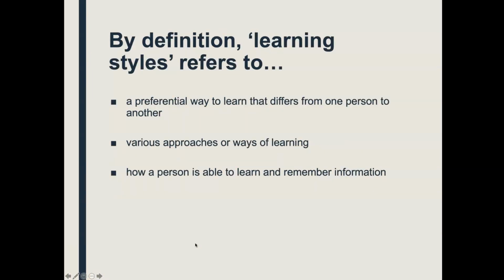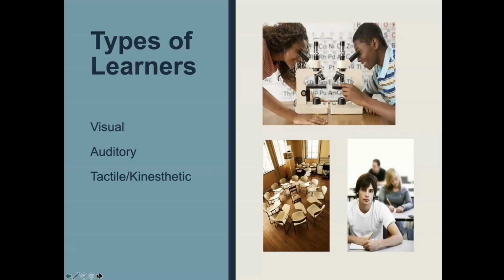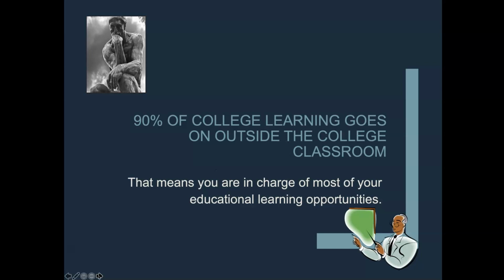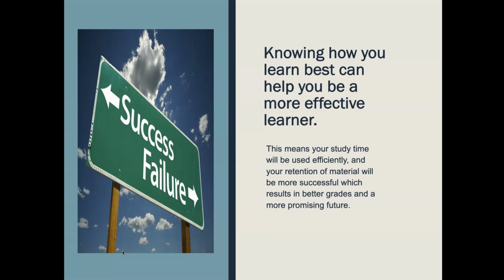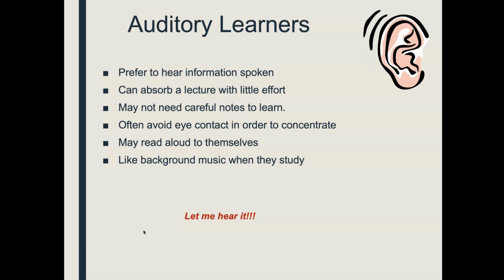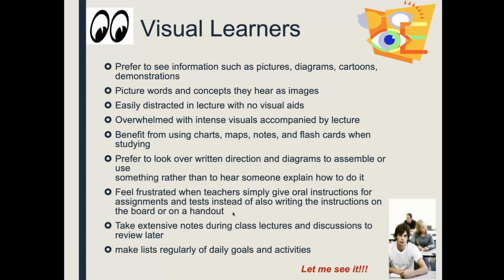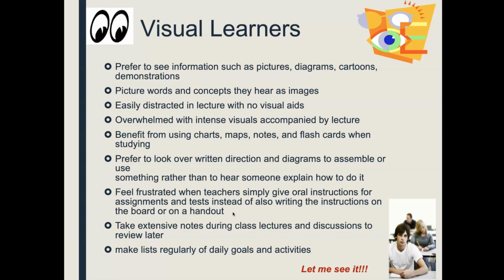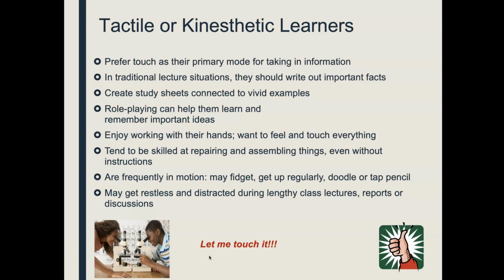Learning Styles and Impact Part I of II